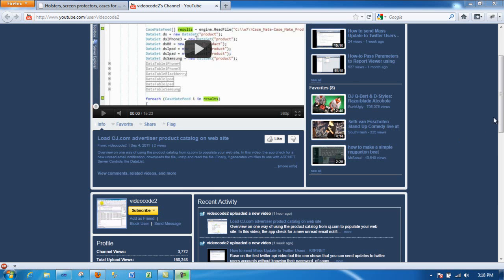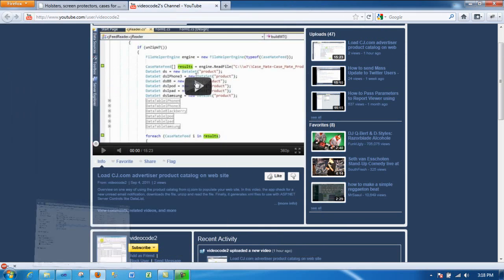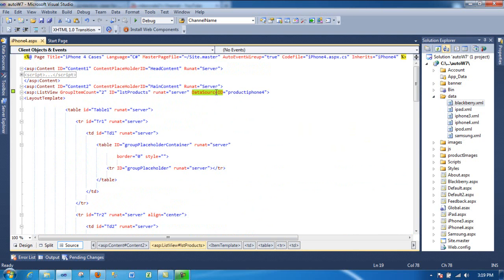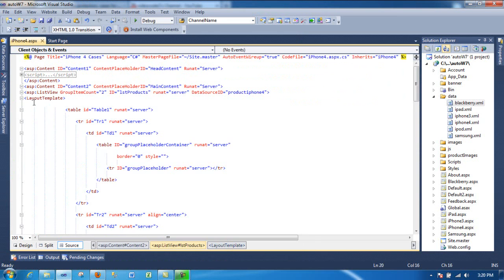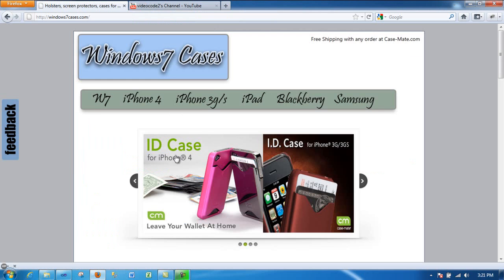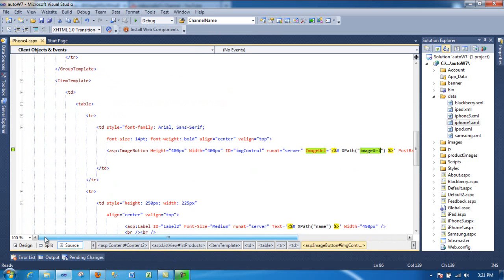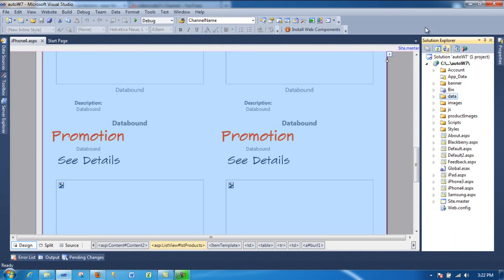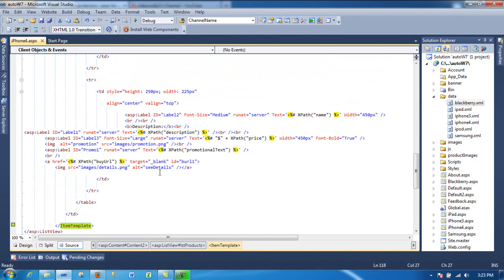Load cj.com product catalog with ASP.NET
Using xml data source to read xml file from Part I of this video then using a listview to display the items.  After the xml files are done, just upload them and the site is updated.